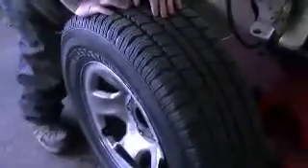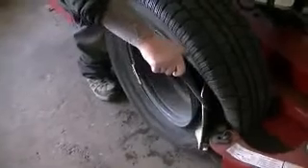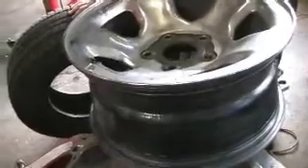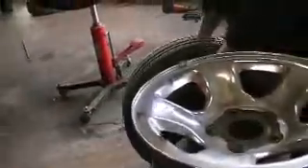Tire Removal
Using a bead breaking machine